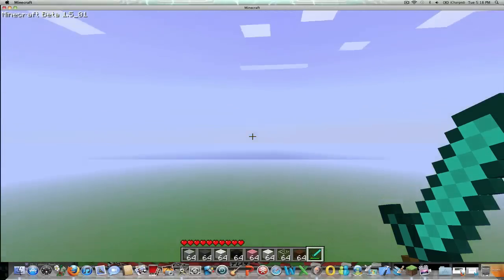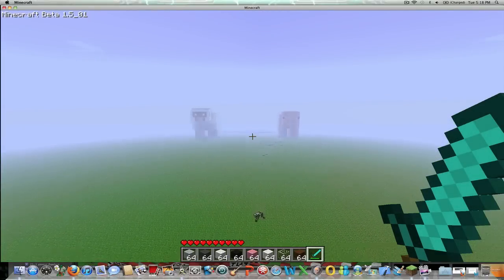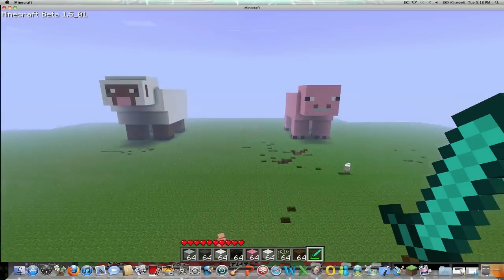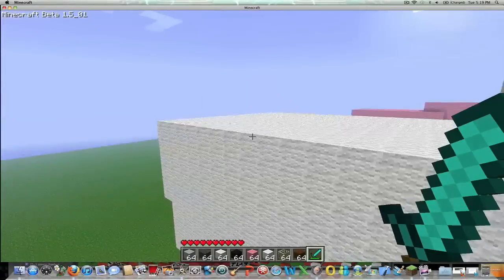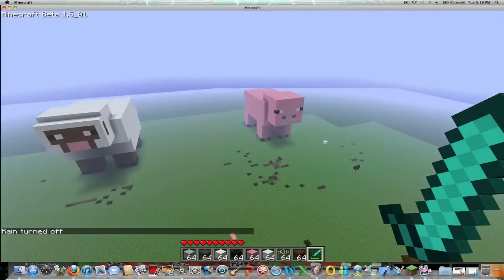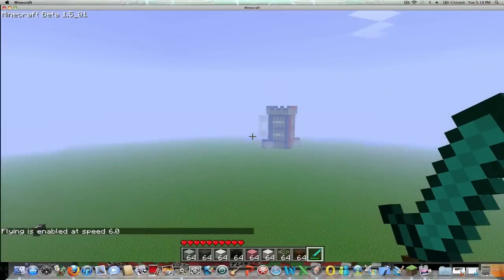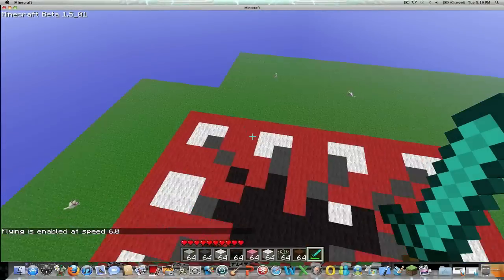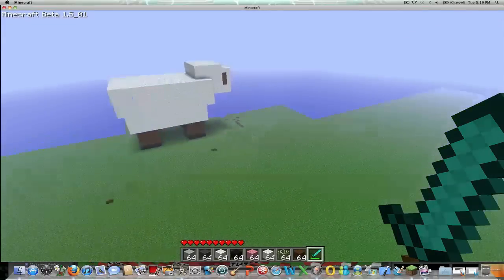Minecraft tutorial on giant sheep or pig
links for video  when uploaded